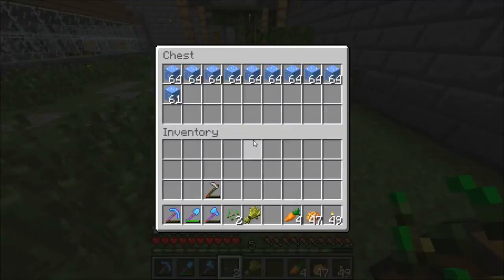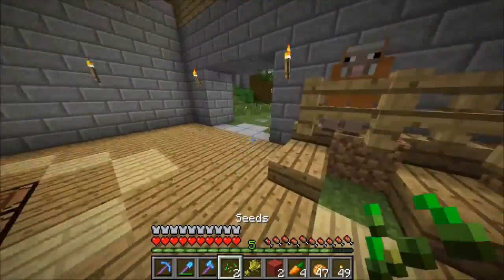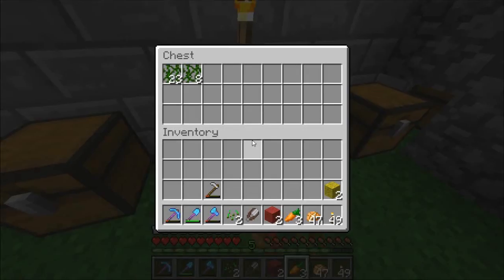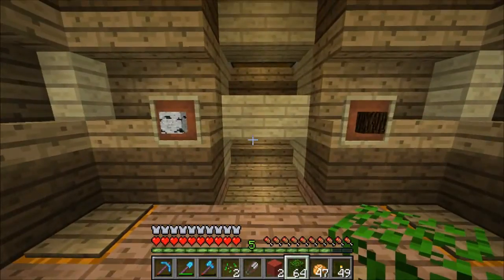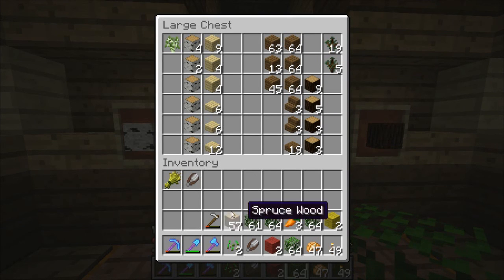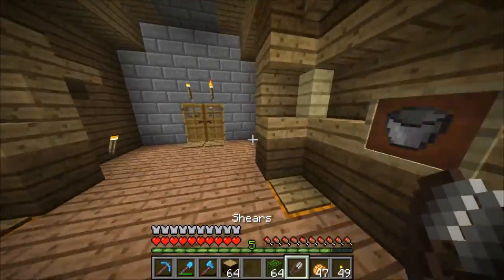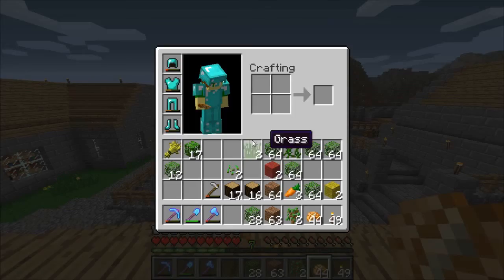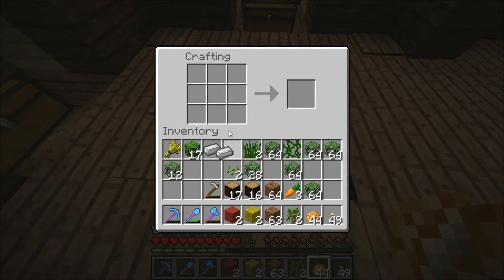Adventures Of Minecraft Hunt The Wither Boss - Christmas Tree Build! Plus Illegitimate Survival Lets Players Stink! | #137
Today we make a start on our Christmas efforts and build and epic Minecraft Christmas tree! expect a nice time elapse of my material gathering as i want to use leaf blocks for the tree and also coloured wool!

FOLLOW JUICY!